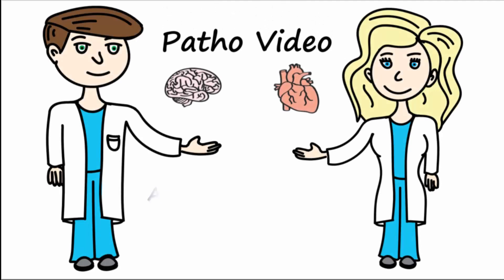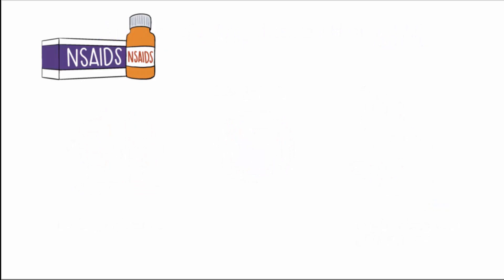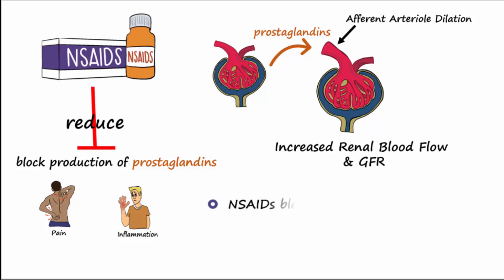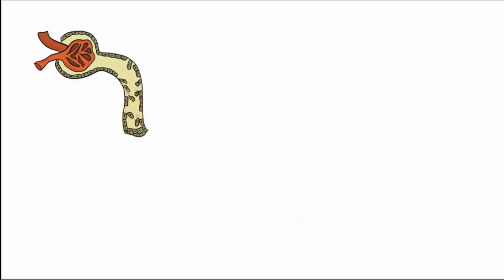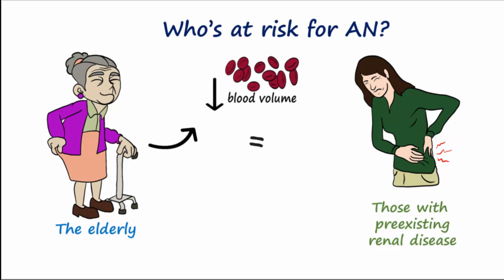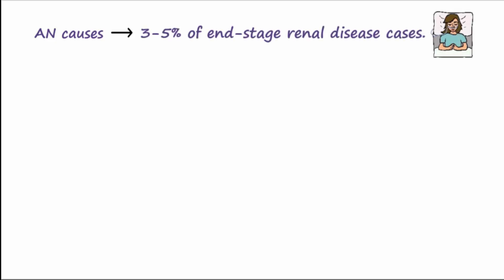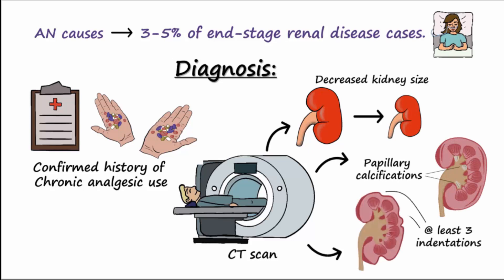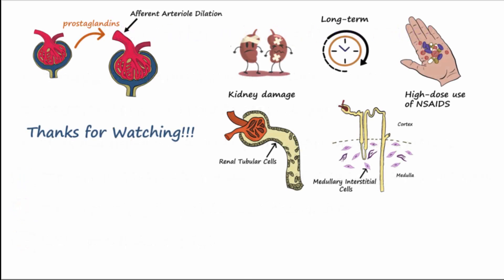Analgesic Nephropathy (AN), Kidney Damage from NSAIDs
This video describes how NSAIDs can damage the kidneys.